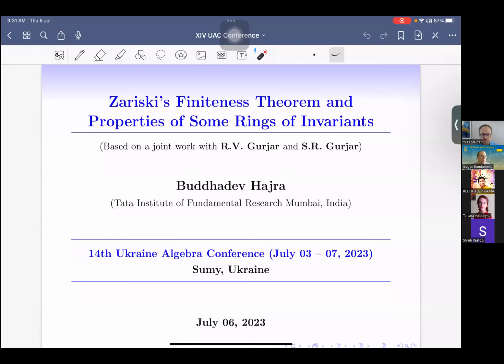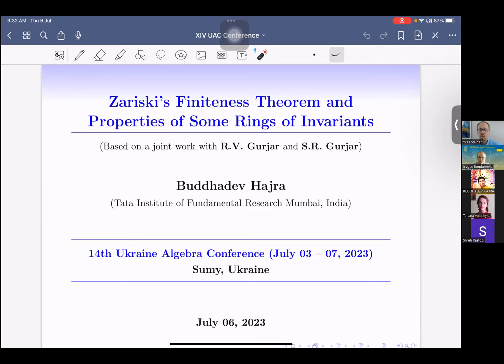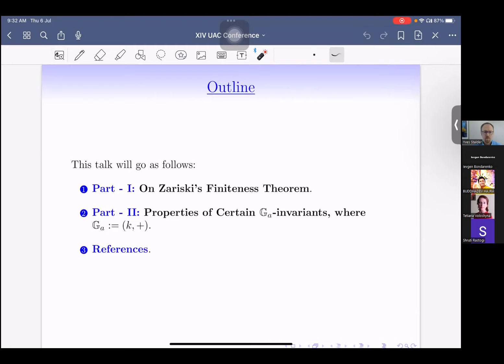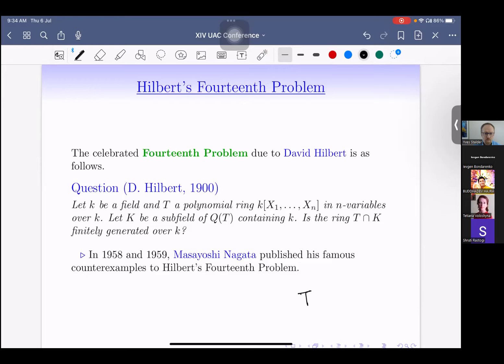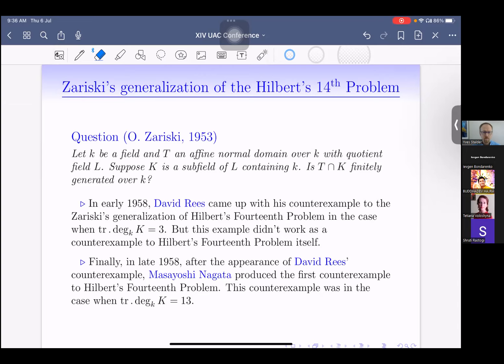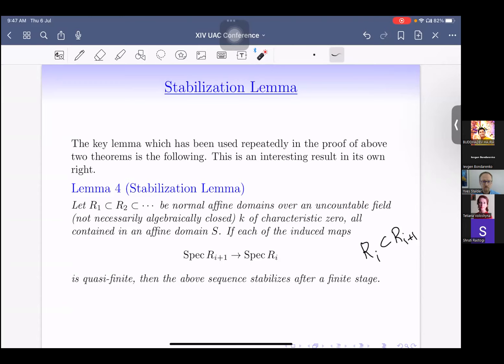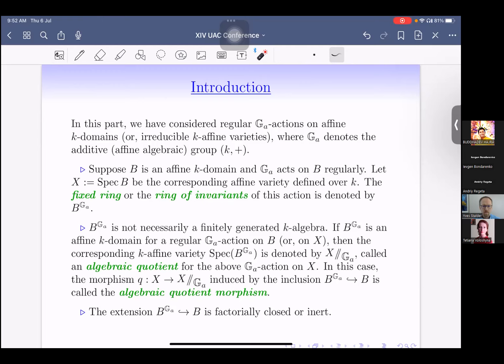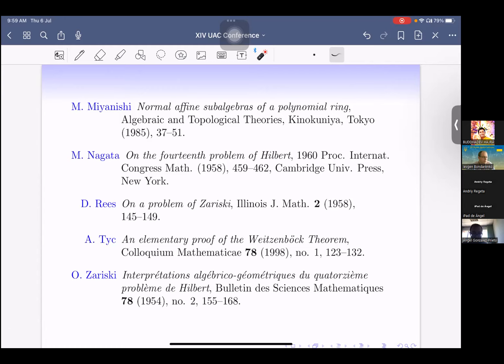Buddhadev Hajra. Zariski's Finiteness Theorem and Properties of Some Rings of Invariants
Section Talk by Professor  Buddhadev Hajra (Tata Institute of Fundamental Research, India) at the XIV Ukrainian Algebraic Conference (July 3-7, 2023, Sumy, Ukraine)